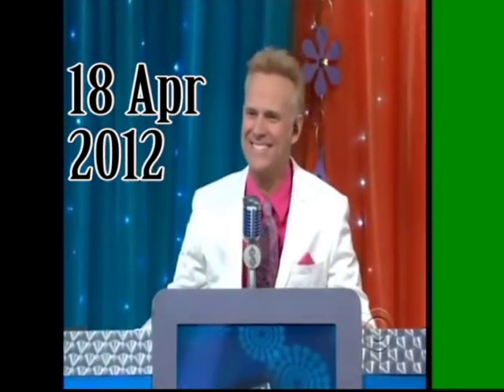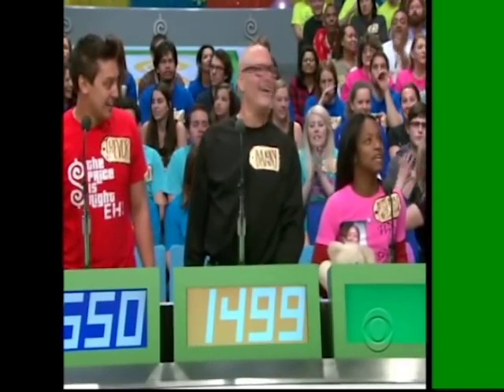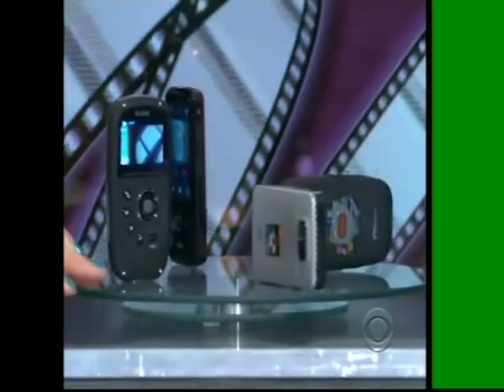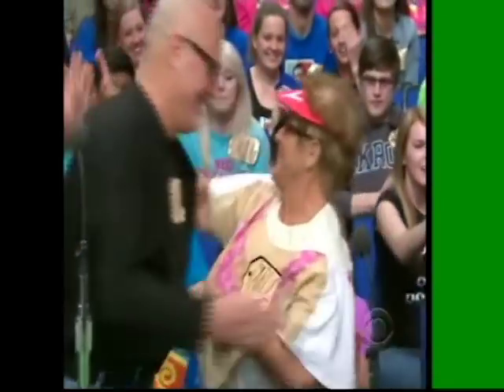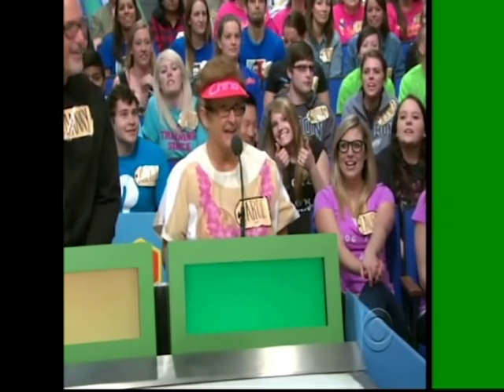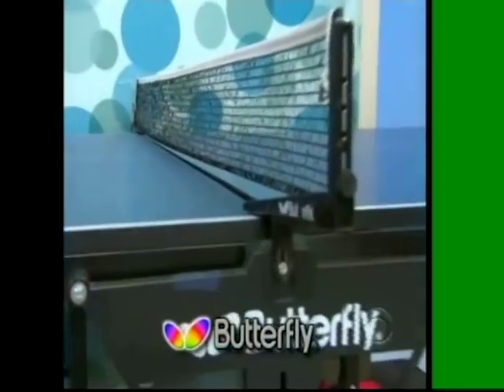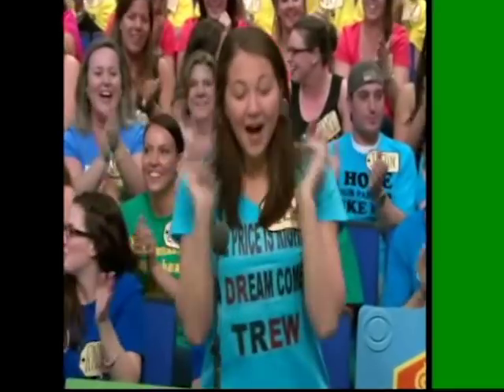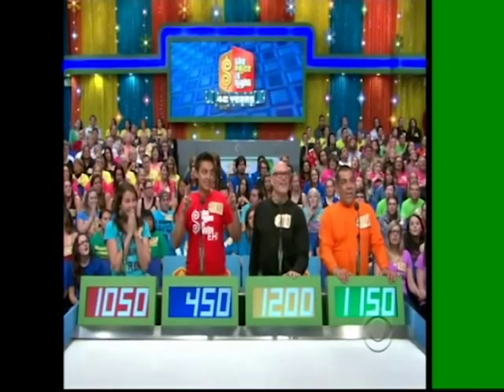Ensley highlights on TV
Watch history in the making as the Ensleys captivate an audience and win the hearts of millions, worldwide.